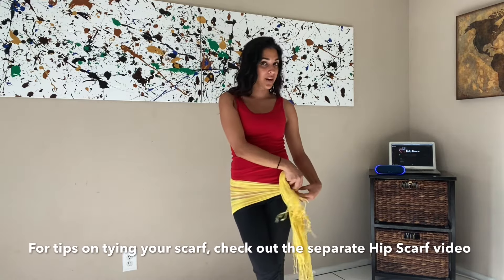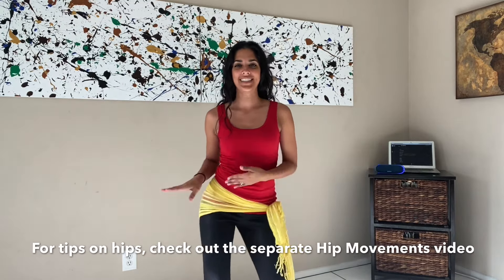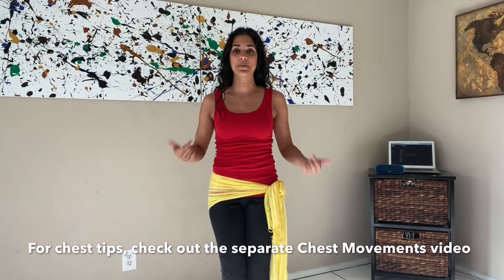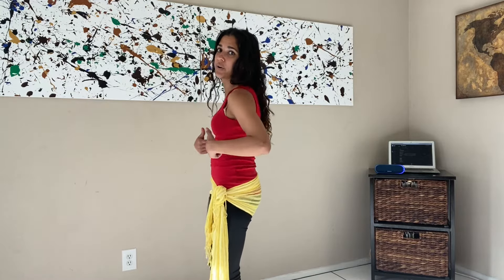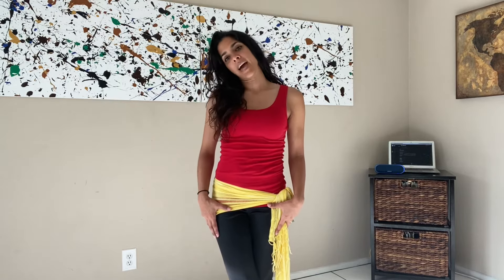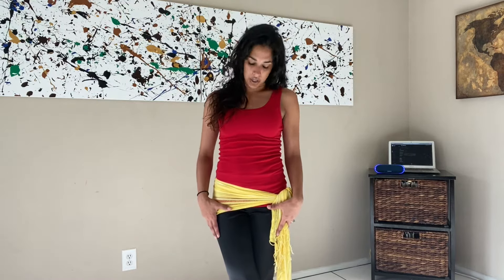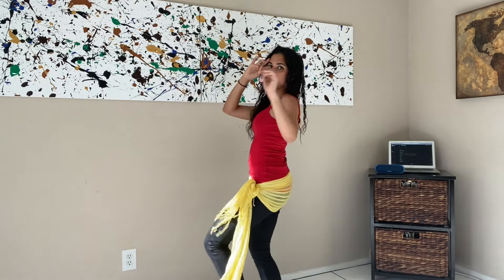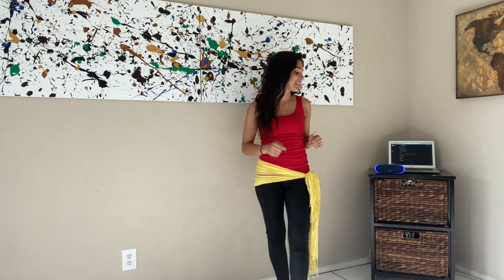Warm-Up | Belly Dance with Nurjahan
These are the fundamental movements in belly dance. It doesn’t matter how advanced or brand new you are to the dance, join me for a little dance party in my living room, and we can have fun moving and shaking  together! You can follow me for more on Instagram @nurjahanboulden 💗